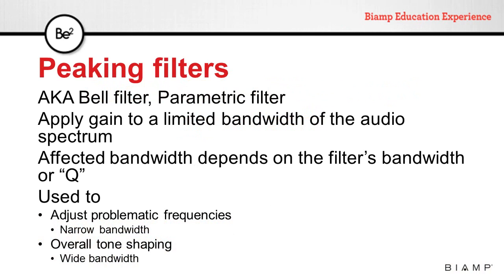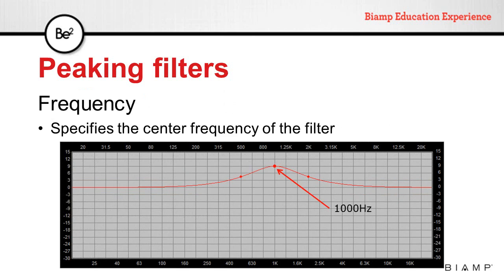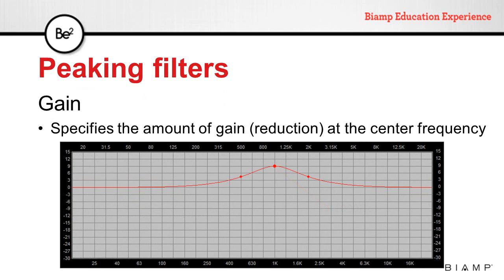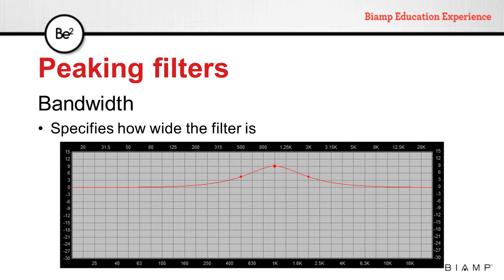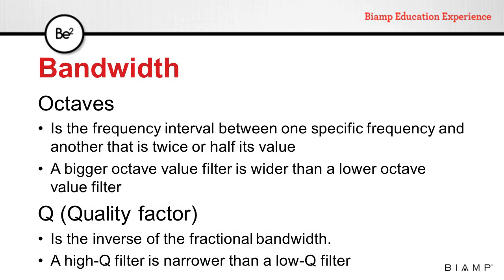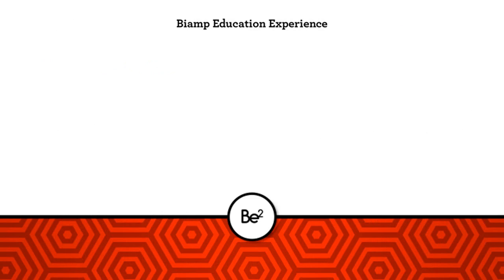Biamp Audio 101 - Filters & Equalizers: Peaking Filters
Learn about the theory and operation of peaking filters.